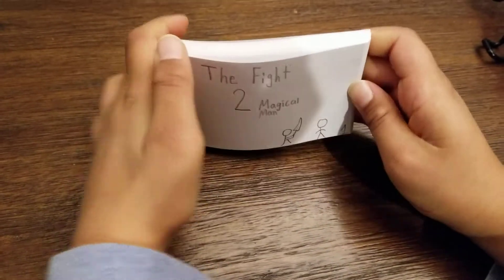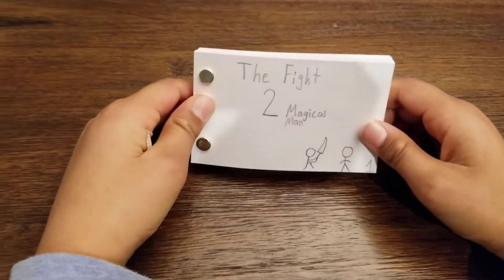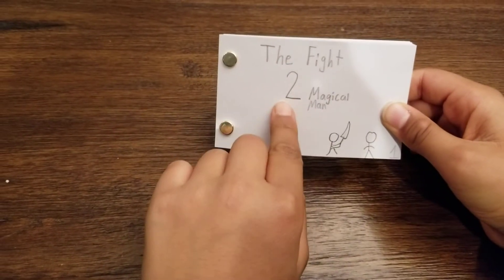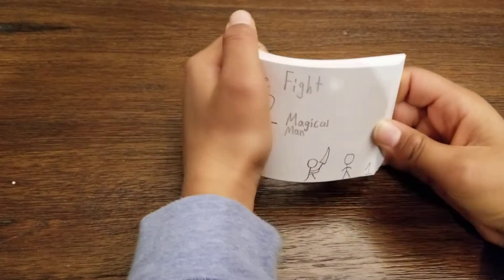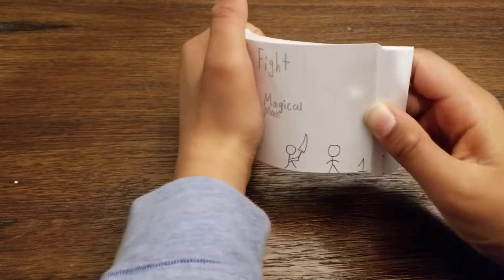Flipbook - The Fight 2